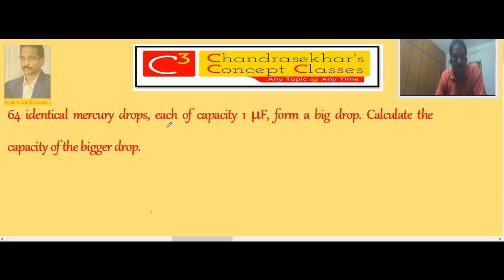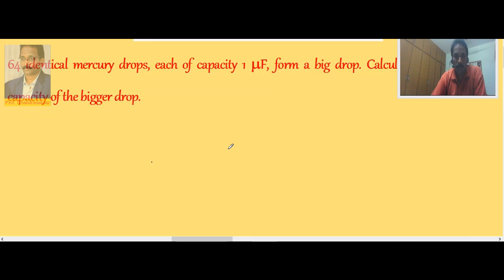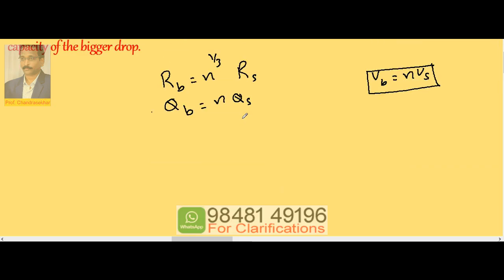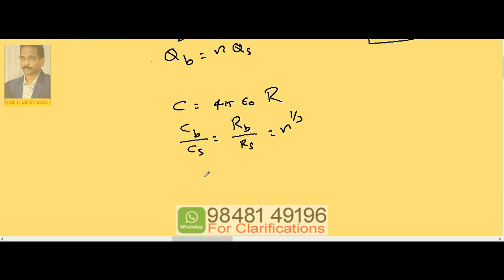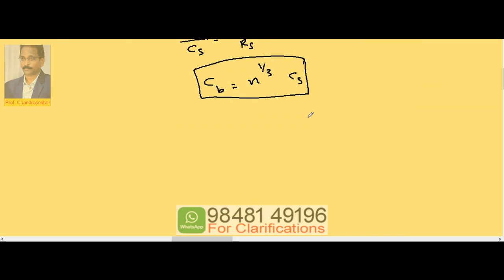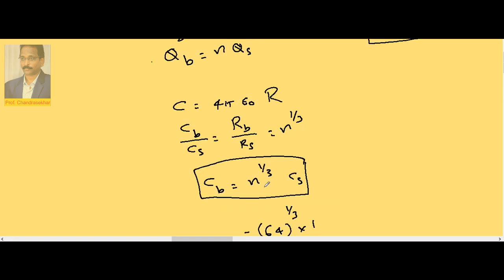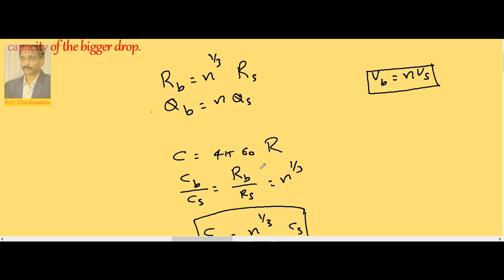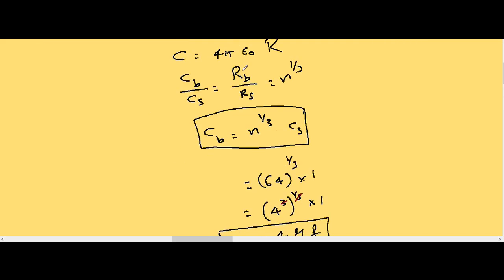6 Electric Capacity 1.10 | Static Electricity | Inter (+2) 2nd Year Physics